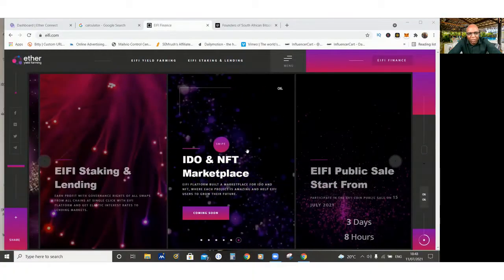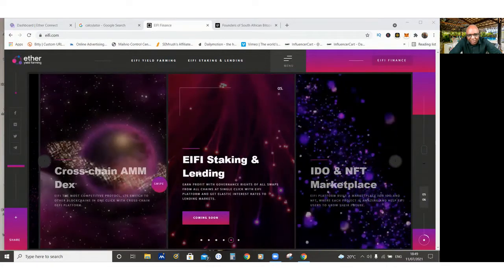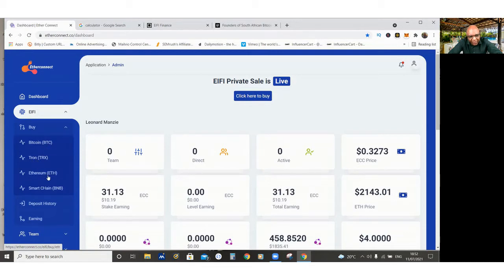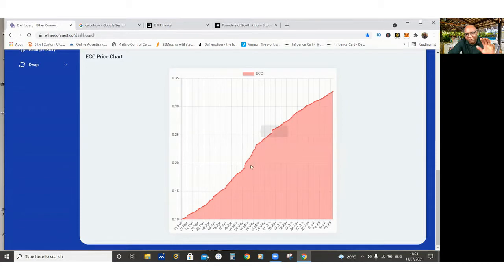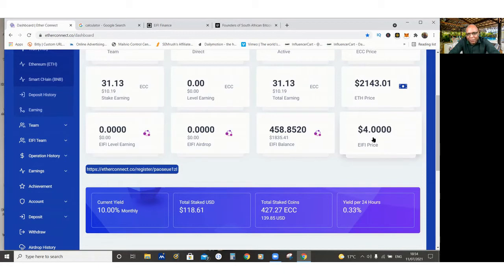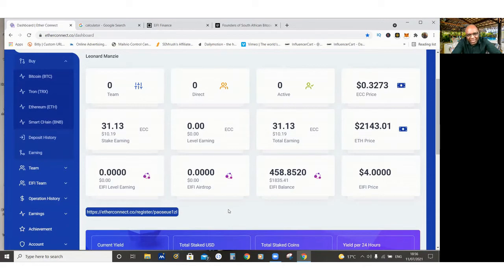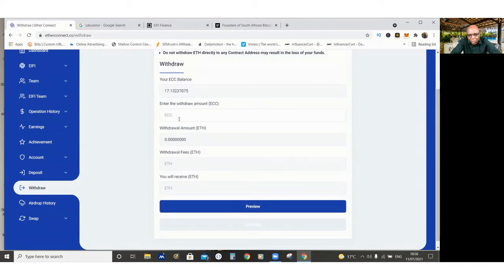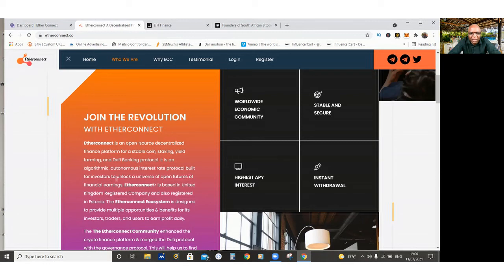🔥NEW EIFI Token Update SUPER 10X - 20X Returns Just 3 Weeks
I am going to give you an update of the little investment I did 3 weeks ago. This is a follow up video after the the one did two weeks ago.

Create Your Free account at Ecc (use vpn if in USA)

Get your Trons , eth , btc ready to get in If you are paying in BNB make sure you have the binance smart chain configured in your metamask...

Connect Metamask To Binance Smart Chain:

 Mainnet (This is the one you are probably looking for)

 ChainID: 56

 Symbol: BNB

4) You can participate in the free airdrop also directly on your trust wallet in Android or token pocket in iPhone using bsc wallets

once you claim.your free token , you can grab your link in eyfi.finance back-office and refer other users to airdrop and collect 5 free tokens per free referral

All commissions paid out in eyfi This is the fastest growing token ever in history of crypto with members joining every second and is a easy 100x to a 1000x token.

We are privileged enough to get in early at private sale starting price  which will increase every hour.

6) Buy etherconnect tokens using a non custodial wallet (NOT EXCHANGES), your own hard wallet or digital wallet such as metamask or trust wallet.
🔥 My #1 Recommendation To Make Money Online On Auto Pilot

In this video I will show you how to make money online and how to make money $100 per month using a secret strategy.Make $10K Per Month | Secret Strategy | Make Money Online